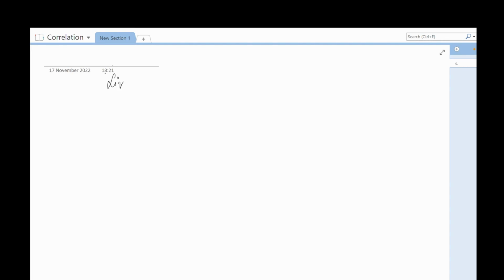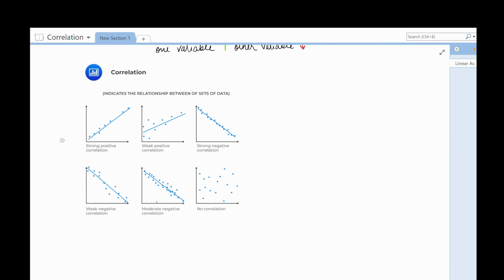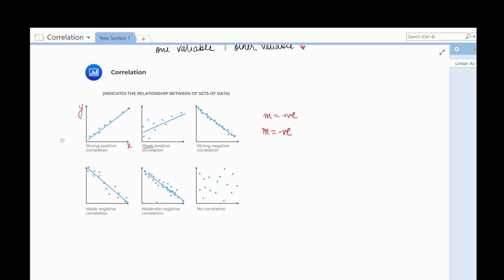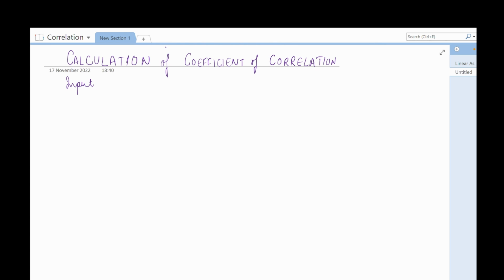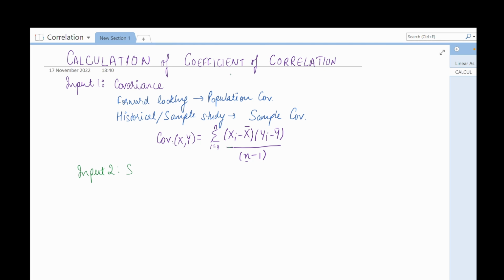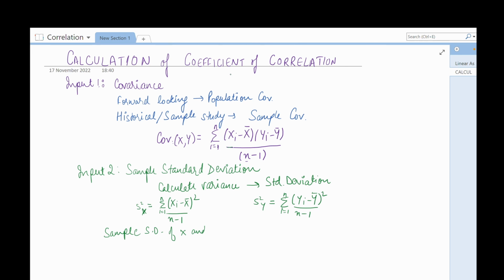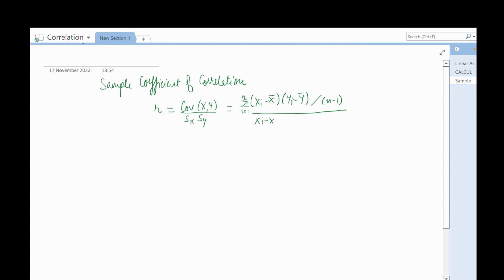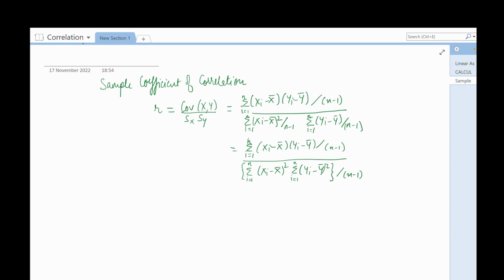How to Calculate Coefficient of Correlation?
Hey all! This is Smriti Bhatia Malhotra. Welcome to my Finominal Channel. The videos are educational videos and this video is on Correlation based on my knowledge of the CFA curriculum. Hope you like it!